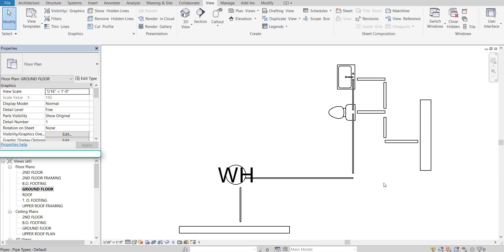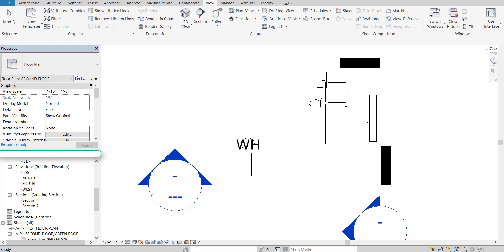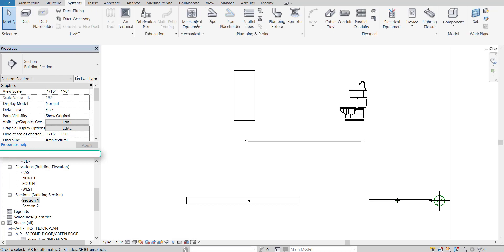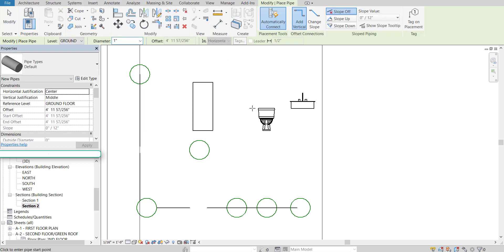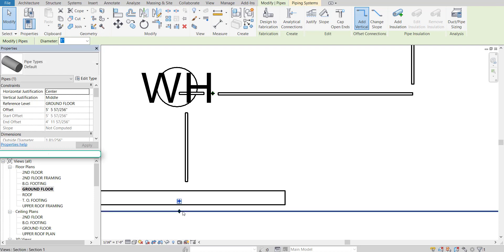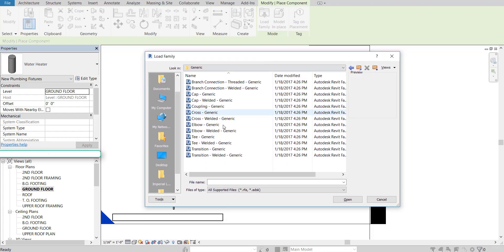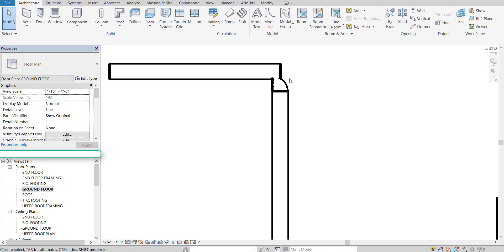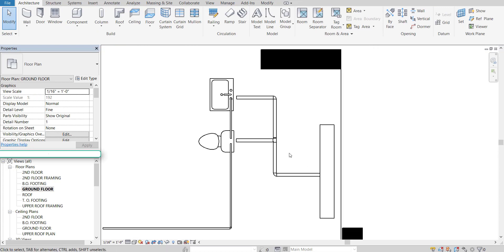3D Plumbing Plan - Autodesk Revit 2018 - Part 2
This method uses the architectural template and not the mechanical template :D.